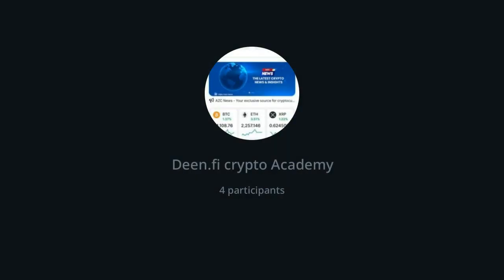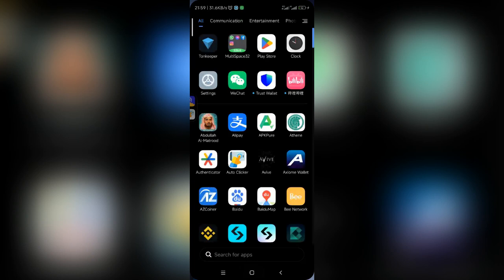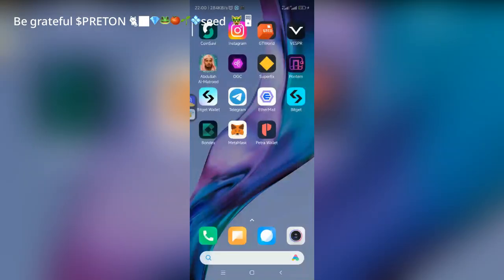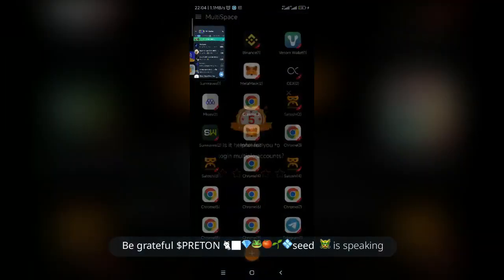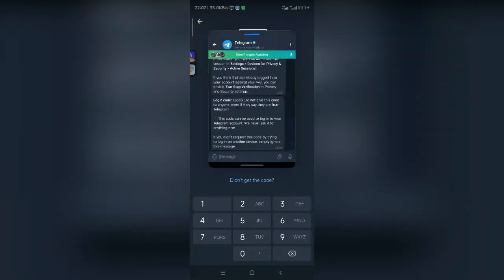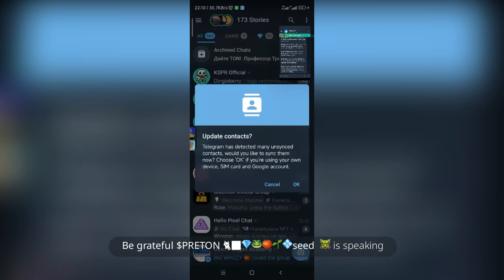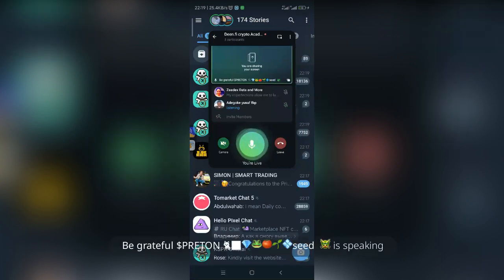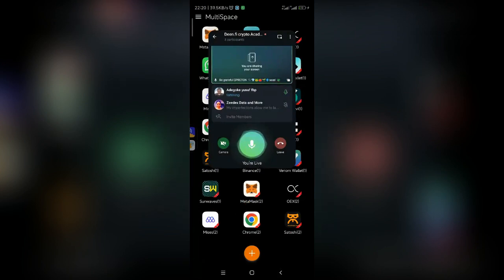A GUIDE ON HOW TO RUN MULTIPLE TELEGRAM ACCOUNTS.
This a guide ypu can replicate whats in this video and you will have a seamless experience.